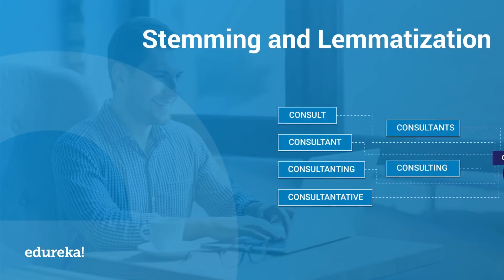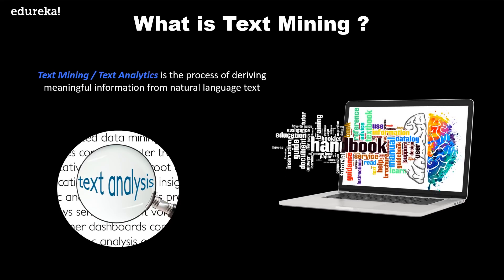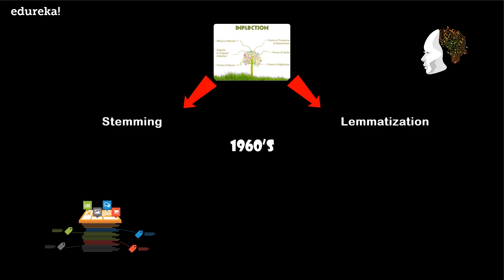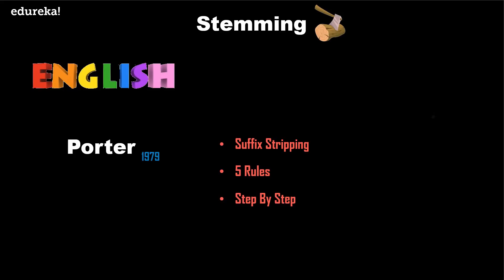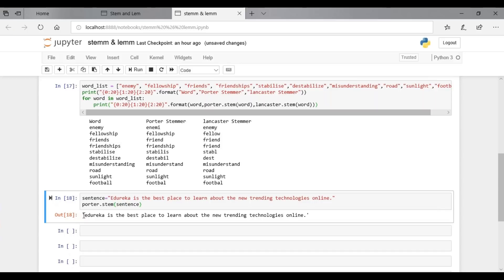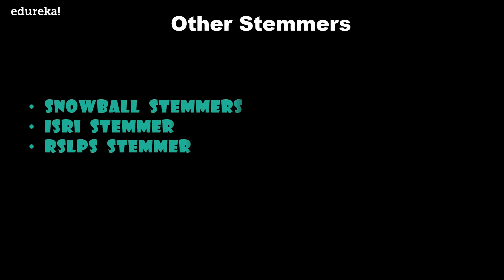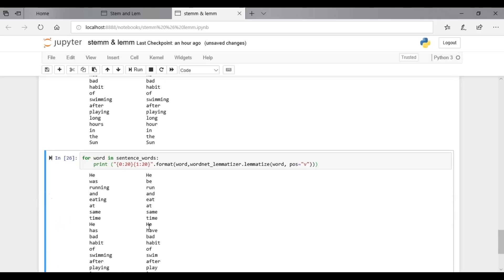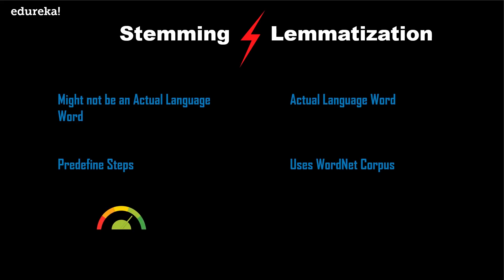Stemming And Lemmatization Tutorial | Natural Language Processing (NLP) With Python | Edureka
This video will provide you with a detailed and comprehensive knowledge of the two important aspects of Natural Language Processing ie. Stemming and Lemmatization. It will also provide you with the differences between the two with Demo on each. Following are the topics covered in this video:

0:46 - Introduction to Big Data
1:45 - What is Text Mining?
2:09- What is NLP?
3:48 - Introduction to Stemming
8:37 - Introduction to Lemmatization
10:03 - Applications of Stemming & Lemmatization
11:04 - Difference between stemming & Lemmatization

1. This is 21 hrs of Online Live Instructor-led course. Weekend class: 7 sessions of 3 hours each.
2. We have a 24x7 One-on-One LIVE Technical Support to help you with any problems you might face or any clarifications you may require during the course.
3. At the end of the training you will have to undergo a 2-hour LIVE Practical Exam based on which we will provide you a Grade and a Verifiable Certificate!

Edureka's Natural Language Processing using Python Training focuses on step by step guide to NLP and Text Analytics with extensive hands-on using Python Programming Language. It has been packed up with a lot of real-life examples, where you can apply the learnt content to use. Features such as Semantic Analysis, Text Processing, Sentiment Analytics and Machine Learning have been discussed.

This course is for anyone who works with data and text– with good analytical background and little exposure to Python Programming Language. It is designed to help you understand the important concepts and techniques used in Natural Language Processing using Python Programming Language.  You will be able to build your own machine learning model for text classification. Towards the end of the course, we will be discussing various practical use cases of NLP in python programming language to enhance your learning experience.

Edureka’s NLP Training is a good fit for the below professionals:
From a college student having exposure to programming to a technical architect/lead in an organisation
Business Analysts who want to understand Text Mining Techniques
'Python' professionals who want to design automatic predictive models on text data
"This is apt for everyone”

Why Learn Natural Language Processing  or NLP?

Natural Language Processing (or Text Analytics/Text Mining) applies analytic tools to learn from collections of text data, like social media, books, newspapers, emails, etc. The goal can be considered to be similar to humans learning by reading such material. However, using automated algorithms we can learn from massive amounts of text, very much more than a human can. It is bringing a new revolution by giving rise to chatbots and virtual assistants to help one system address queries of millions of users.

NLP is a branch of artificial intelligence that has many important implications on the ways that computers and humans interact. Human language, developed over thousands and thousands of years, has become a nuanced form of communication that carries a wealth of information that often transcends the words alone. NLP will become an important technology in bridging the gap between human communication and digital data.